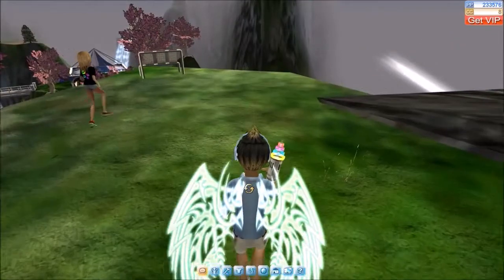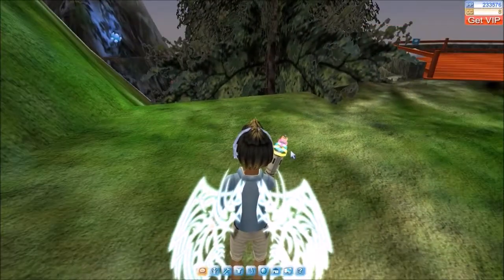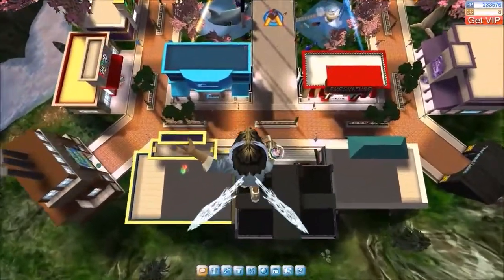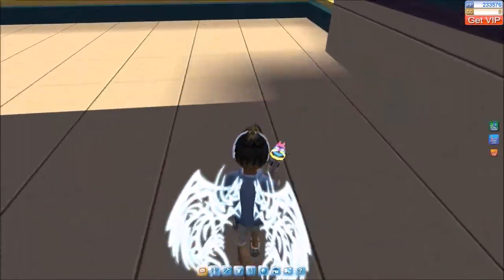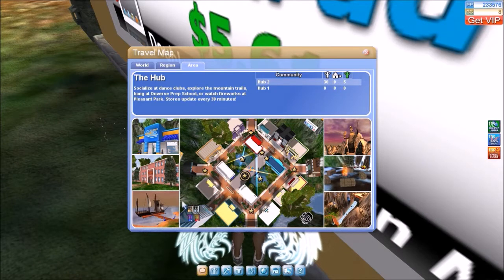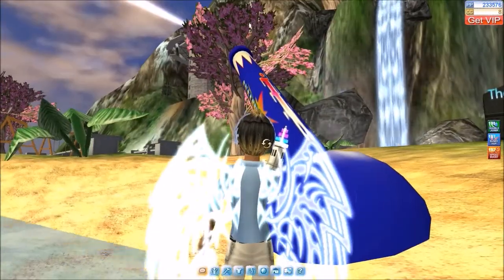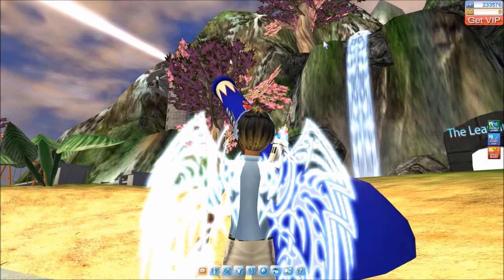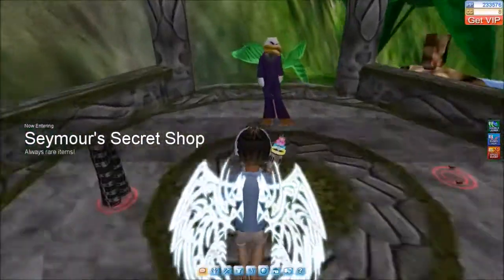How to get to SS